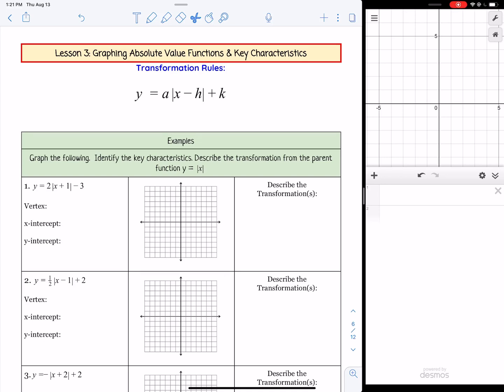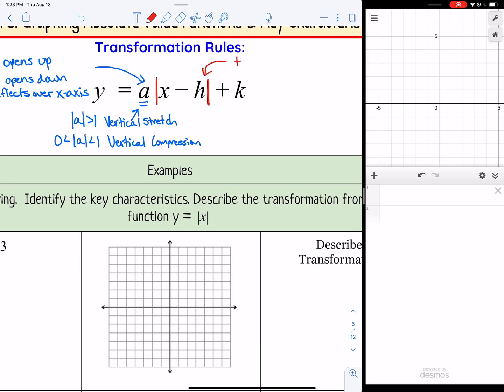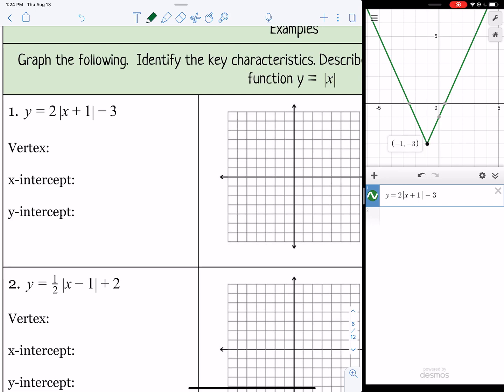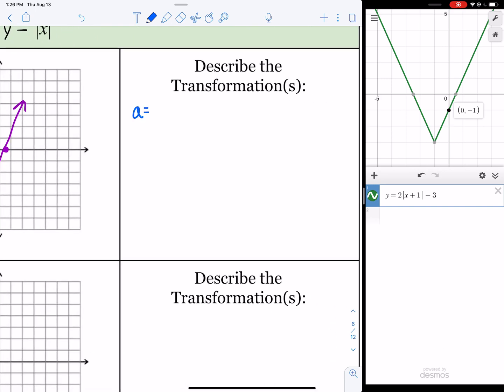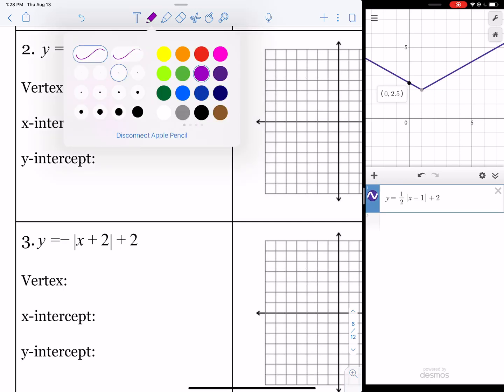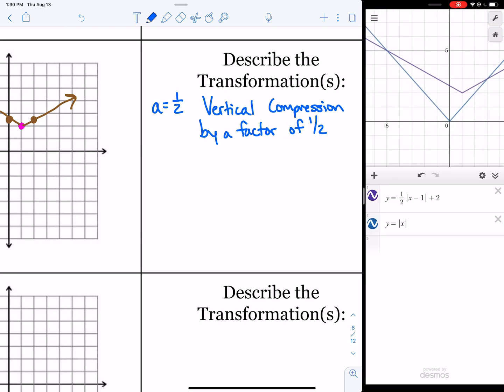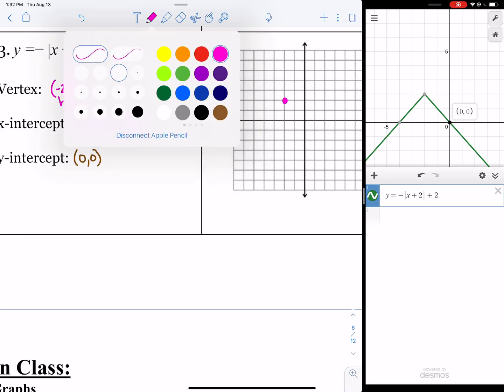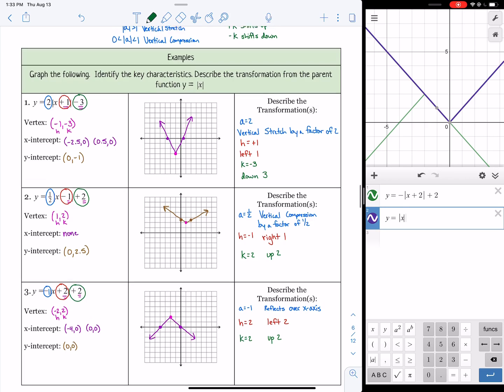Graphing Absolute Value Functions & Key Features F20